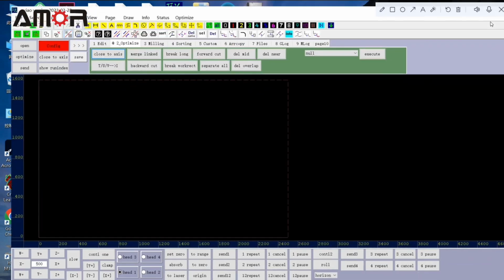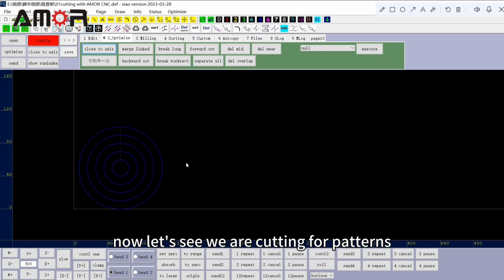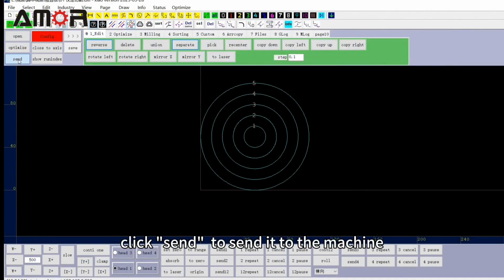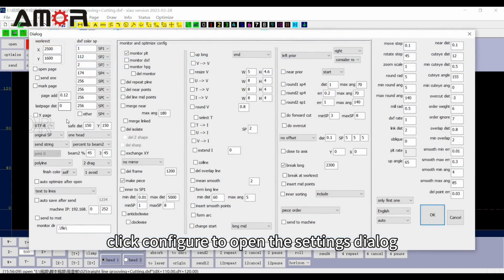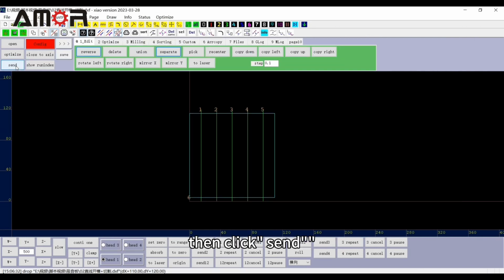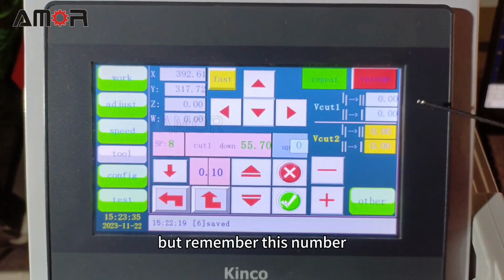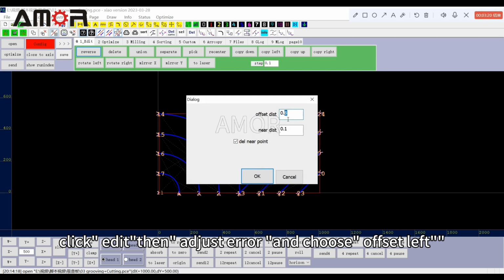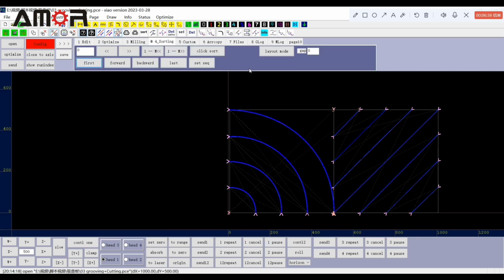How to Optimize Graphics for Oscillating Knife Cutting Machine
Optimizing Cutting Patterns on CNC Machines

How to optimize cutting graphics——00:15s
How to optimize straight line grooving and cutting graphics——03:30s
How to optimize straight line grooving, curved grooving and cutting graphics——05:20s

Hello, everyone! Today we're enhancing our CNC machine use by optimizing cutting patterns. Let's dive in!

Launch Software & Import Design: Open the software, go to 'File' , 'Open'. We support DXF, PLT, AI formats.

Set Operation Numbers: Identify tool codes under 'File' , 'machine param' , 'get from machine'. For example, SP4 for cutting tools. Select your design and assign the tool code (e.g., click '4' for SP4).

Optimize Cutting Sequence:

Use various selection methods (mouse drag, single click, or 'Select' feature) to pick patterns.
Inside shapes first: Click 'View' , 'Show Sequence'. Arrange cutting order by clicking on patterns and using the "Sorting" function.
Set starting point: Click "close to axis" and "Set Zero".
Sending and Cutting:

Send to machine: Click "Send". Ensure "Receive Complete" shows on the machine.
Cutting: Position the cutting head, check range with red cross light, then start with "Repeat". Use "Pause" or "Cancel" as needed.
Multi-Tool Optimization (Cutting & Grooving):

Assign operation numbers (e.g., SP4 for cutting, SP3 for grooving).
Configure settings in 'Config' for optimal sequence and grooving depth.
Optimize, Send, and Start cutting.
Advanced Techniques (Straight & Curved Grooving):

Adjust operation numbers and grooving depths (e.g., SP5 for grooving, SP8 for cutting).
Use 'Edit' for duplication, reversing, and offset compensation.
Set process order: Straight groove, curved groove, then contour cutting.
Finalize: Combine lines into blocks, set sequence, position, and send.
That's it! Precision and perfection in your cuts and grooves.